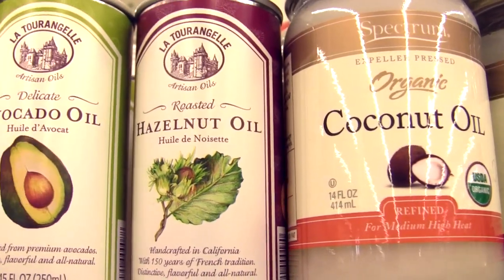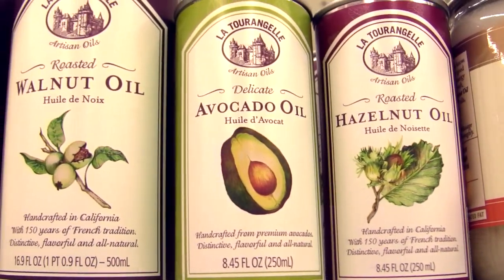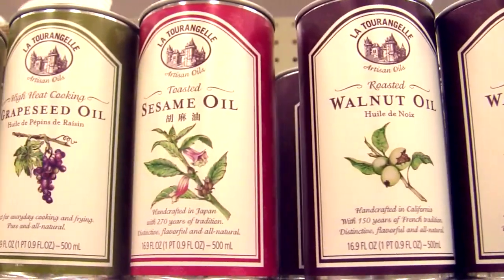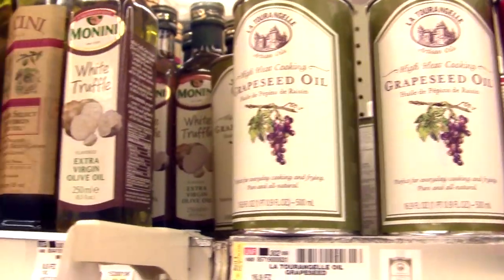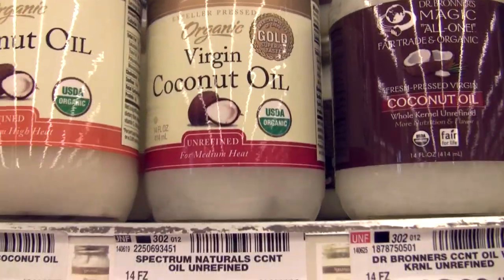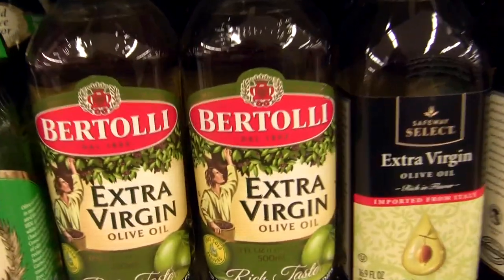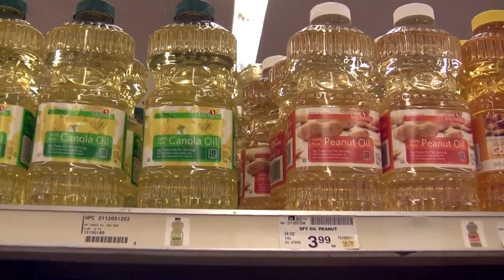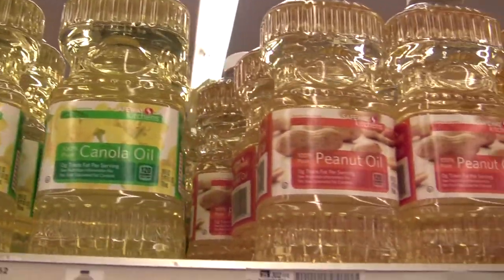Vegan Tip #6: Everyday Oils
This is Tip #6 about the best oils to use in cooking and baking.